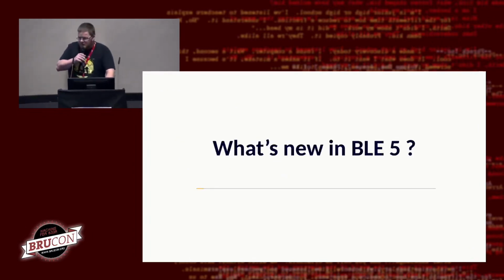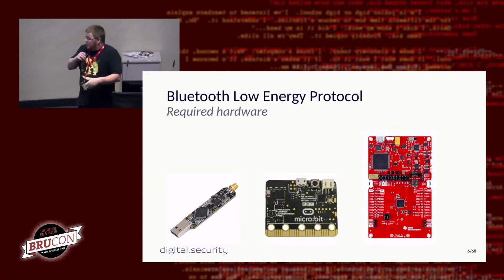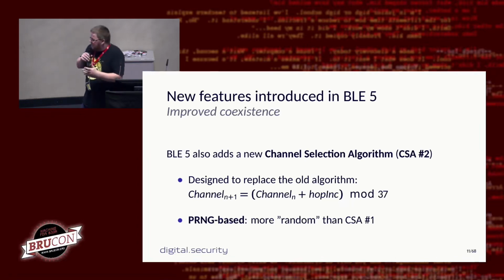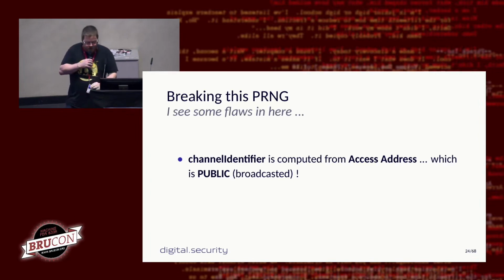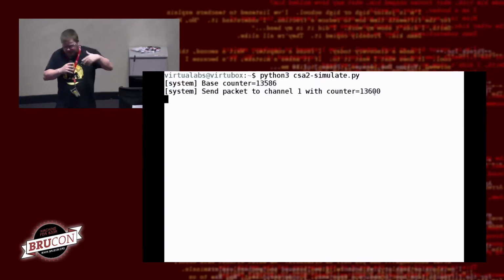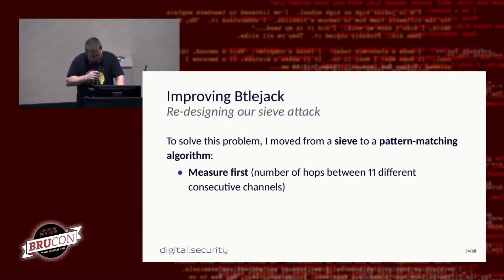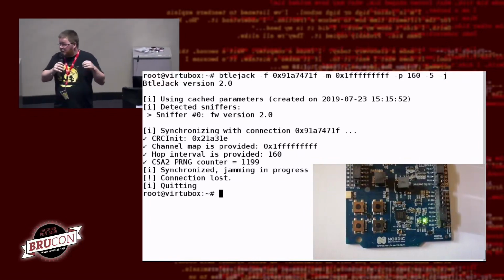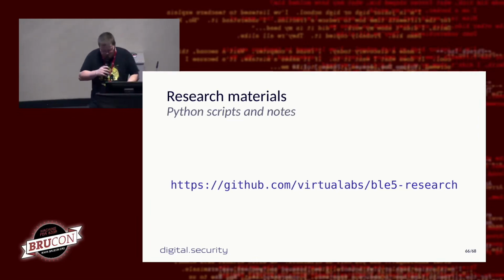Defeating Bluetooth Low Energy 5 PRNG for fun and jamming Damien Cauquil